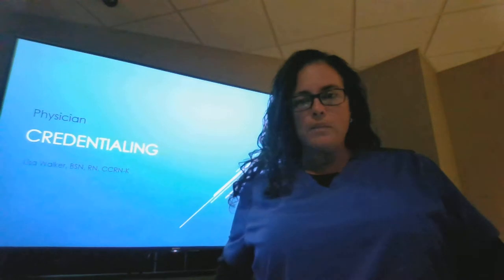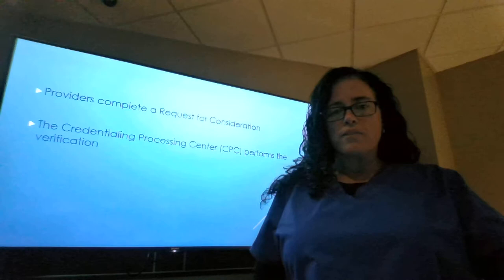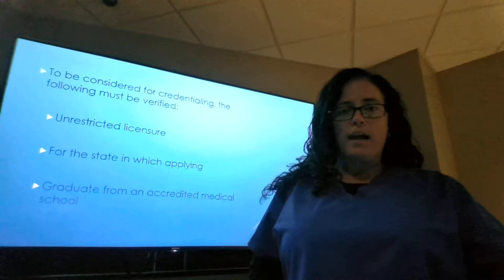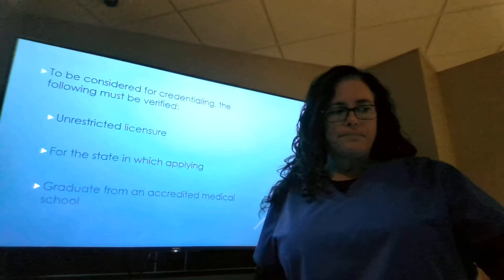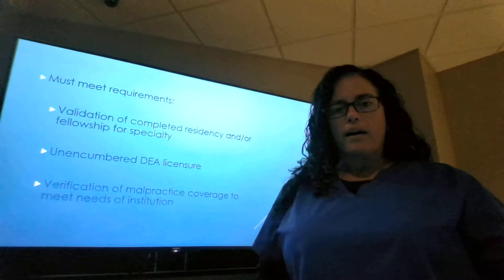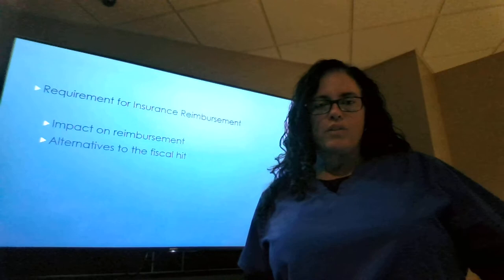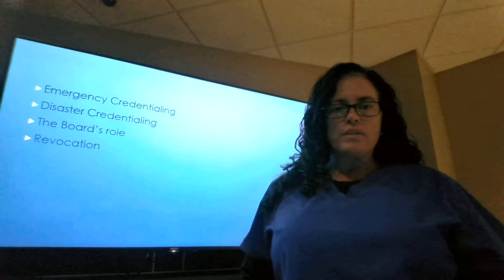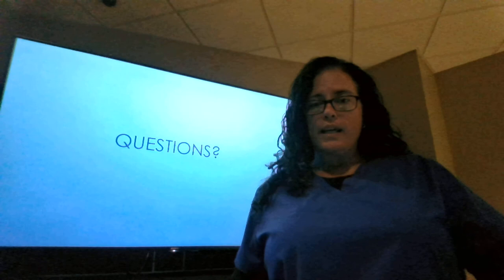Lisa Walker NU 7610 Physician Credentialing